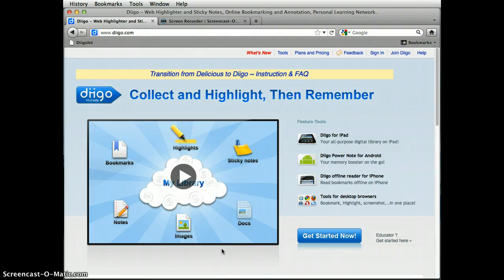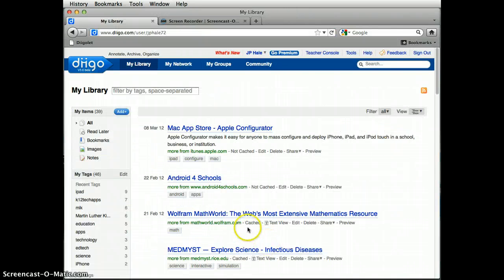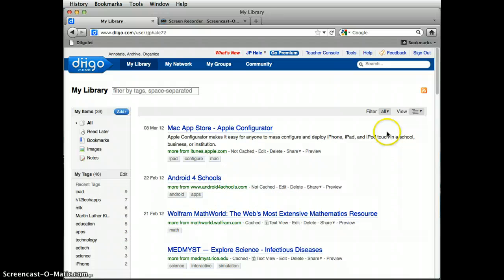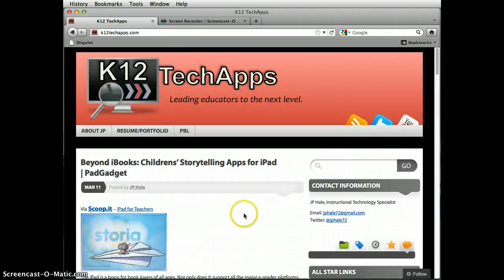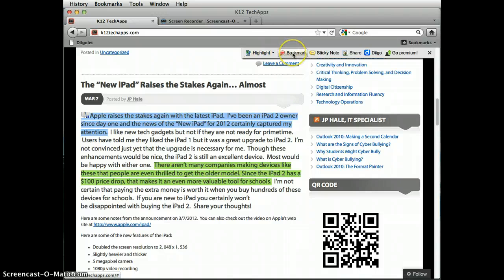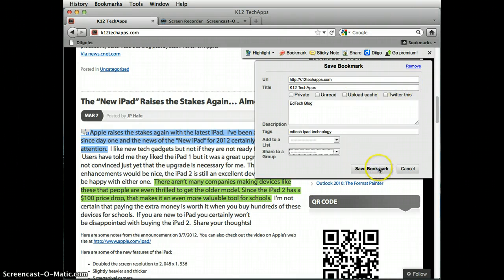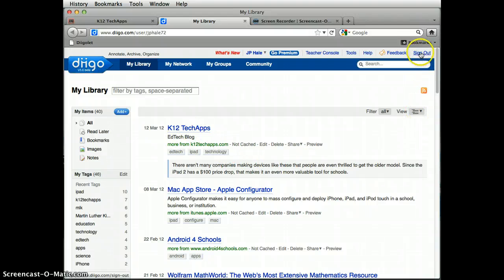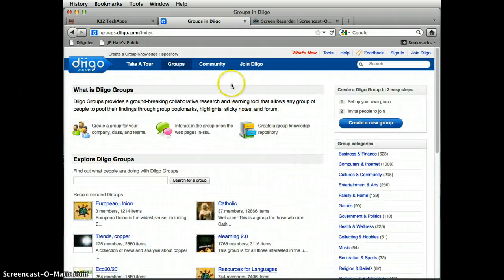Diigo: Intro for Educators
Describes how to get started with Diigo as an educator.